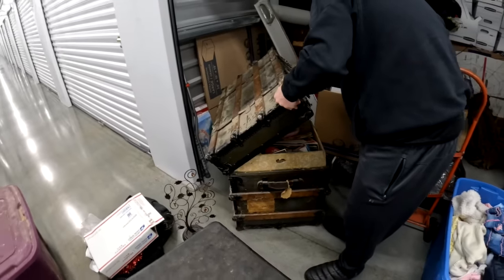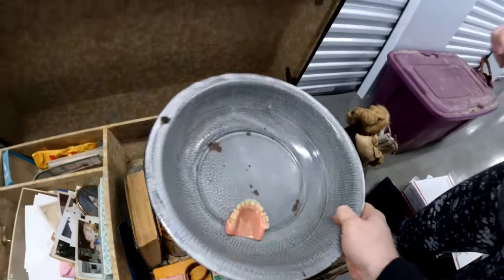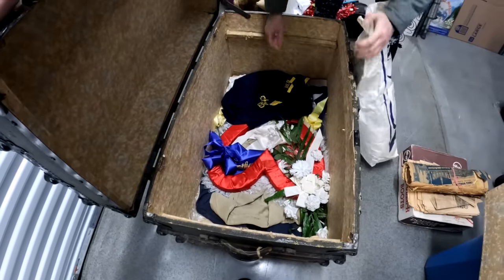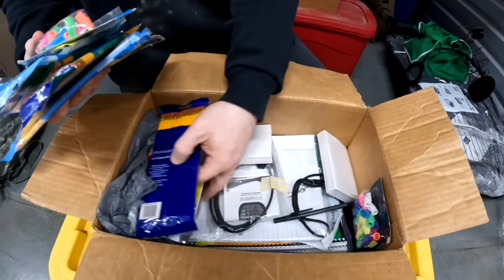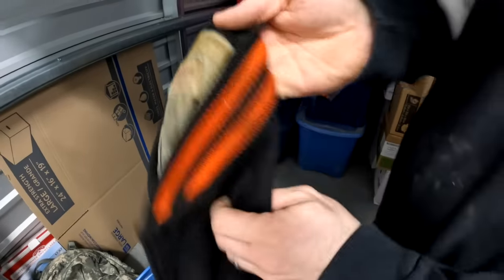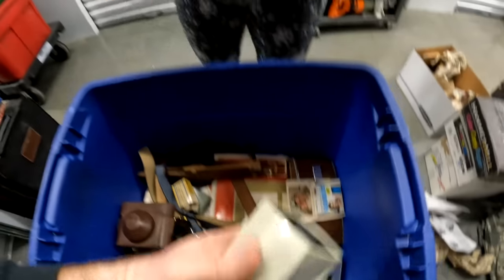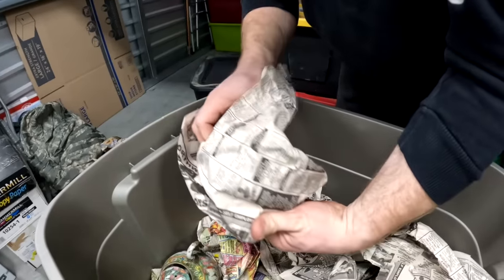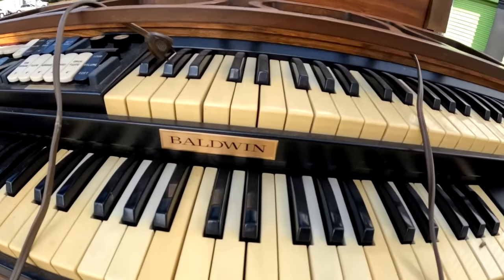MAJOR Storage Treasures Found Abandoned for 80 Years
I’ll Be Selling Everything In This Video On Whatnot (Link Below) 👉 Claim You’re FREE $15 To Spend On You’re First Purchase!

 👉 Do You Have Stuff
You Would Like To Sell? Use The Link To Get Fast Track To Get Approved To Sell Your Things Apply to sell today